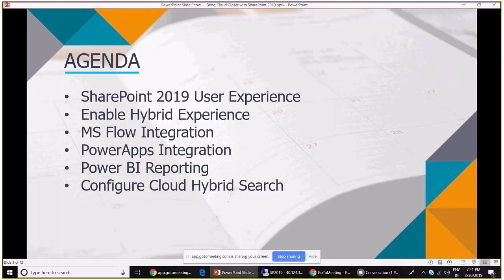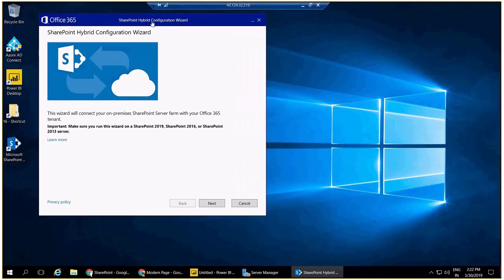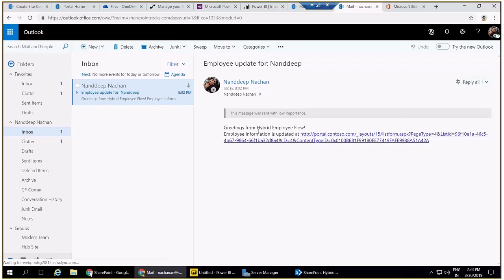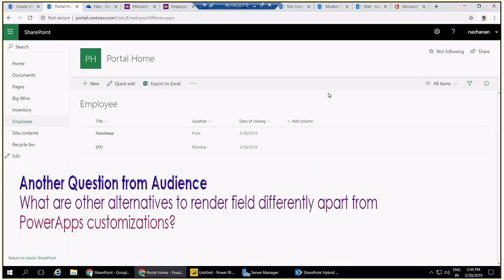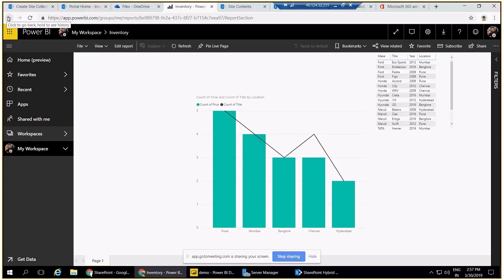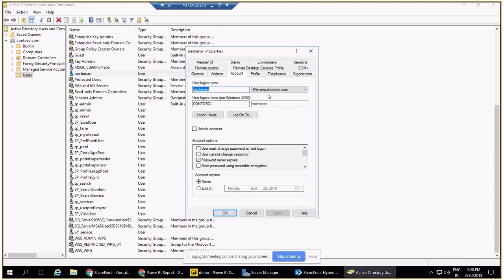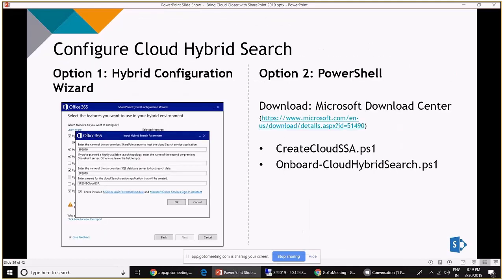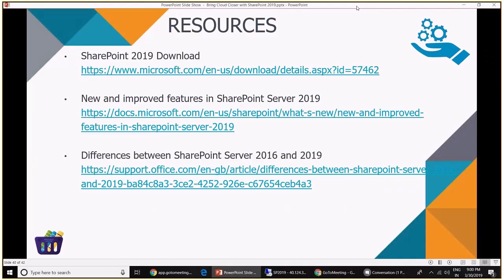Bring Cloud Closer with SharePoint 2019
Agenda:
- SharePoint 2019 User Experience
- Enable Hybrid Experience
- MS Flow Integration
- PowerApps Integration
- Power BI Reporting
- Configure Cloud Hybrid Search
- Configure Hybrid Taxonomy and Content Types